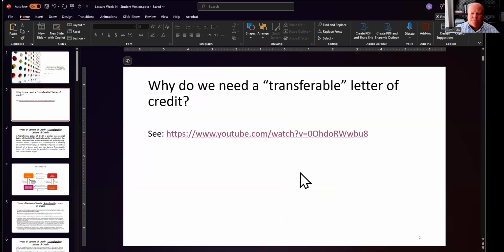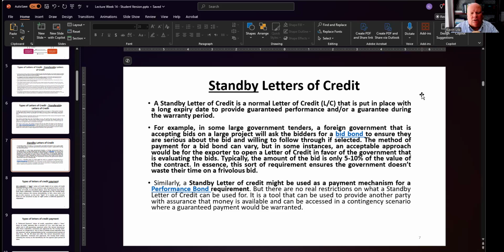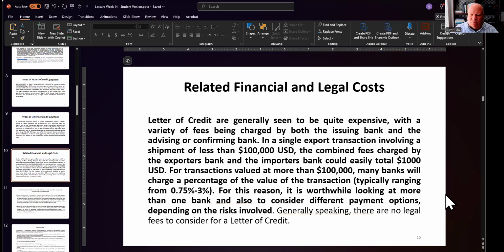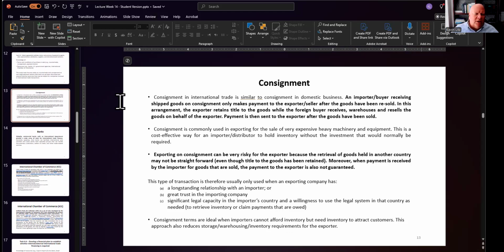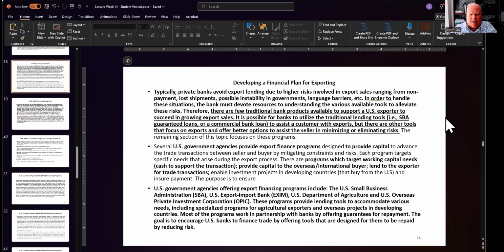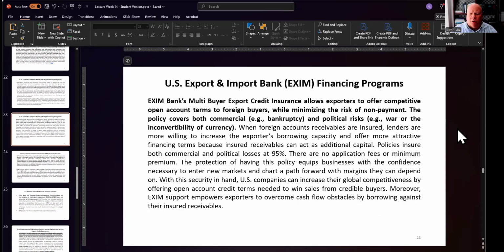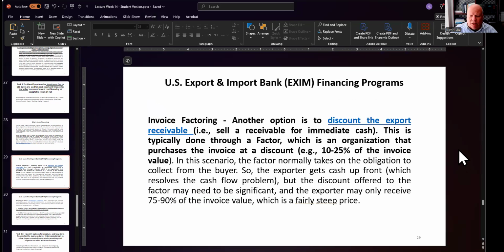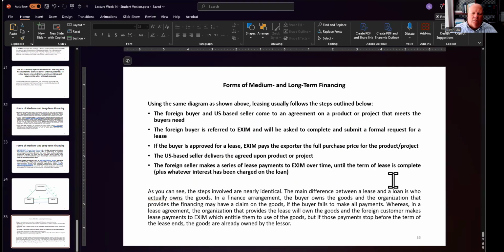Global Business Management NASBITE Lecture 14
International trade payment methods (e.g., letters of credit, documentary drafts, etc.).

Select appropriate methods, terms, and currency of payment to agents, sales representatives, distributors, suppliers, and international joint ventures.  Knowledge of:
Resources (e.g., banks, U.S. government agencies, International Chamber of Commerce). This study topic focuses solely on countertrade and consignment as two trade payment options that have not yet been discussed and several financial resources that may be helpful for companies involved in international trade transactions.

Develop a financial plan to establish whether internal/external international trade financing is required.

Developing a Financial Plan for Exporting/International Trade.